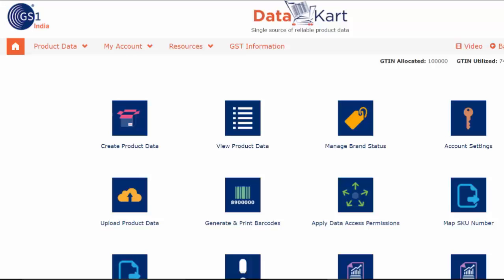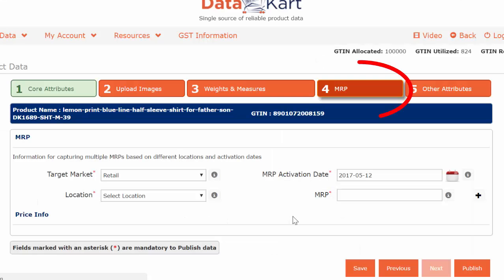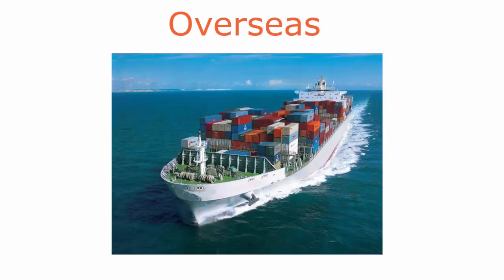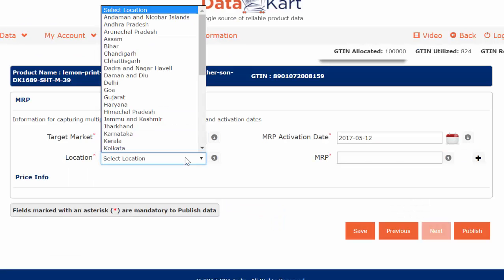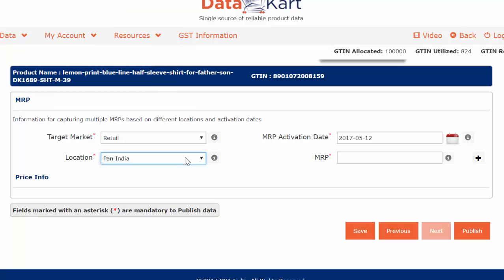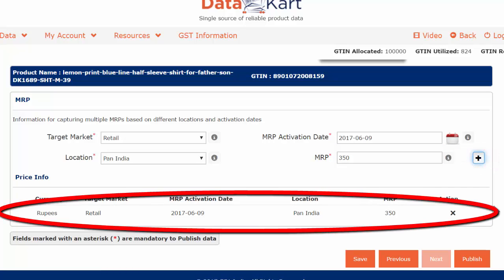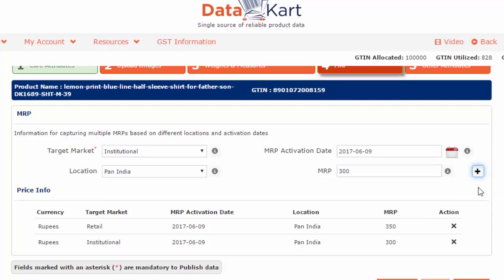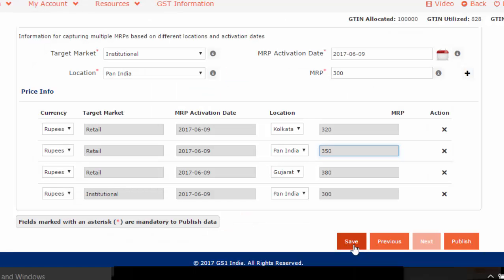How to update product MRP in DataKart?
This video explains how to update product price (MRP) through DataKart. This price change also reflects in Ministry of Consumer Affairs' Smart Consumer mobile app and at the time of sharing product information with retailers and online shopping sites.